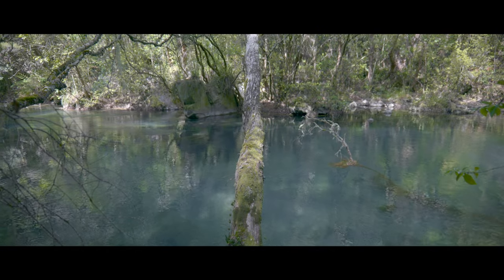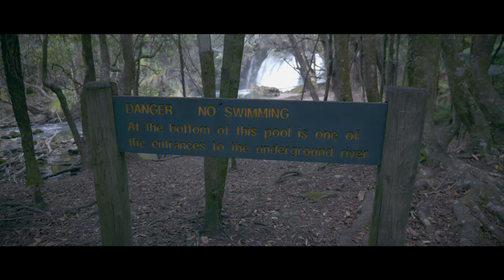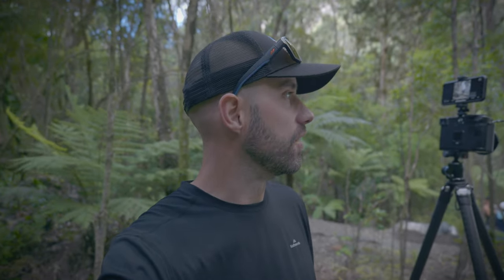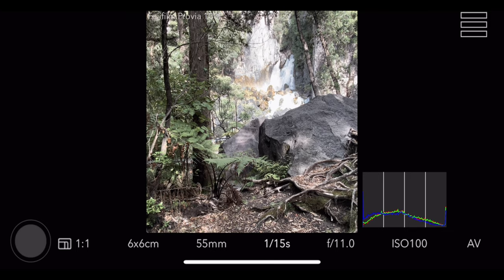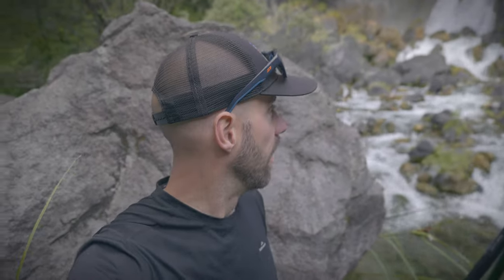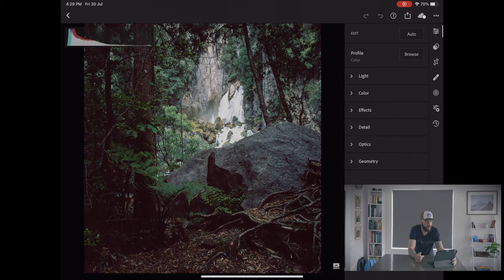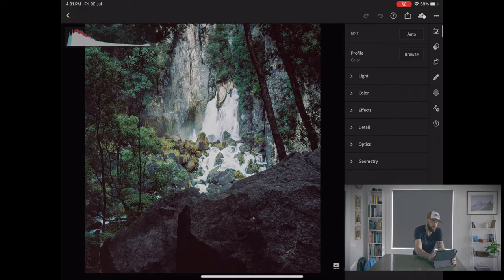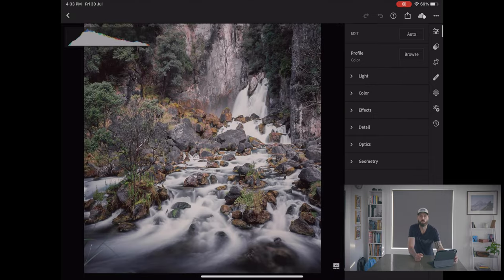Fujifilm Provia 100F and the Mamiya 6 for Waterfall Photography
Waterfall photography can be challenging but with some simple composition tips is can be easier. In today’s video we will be creating some beautiful square format colour images with my Mamiya 6 medium format film camera and Fuji Provia 100F film. I hope you enjoy the video.

For my video camera, I use the new Panasonic Lumix S5 with the kit S 20-60mm F3.5-5.6 Lens.

For a full list of my landscape photography related gear

This video was edited in FCPX and the colour LUT's are by Leeming LUT's.